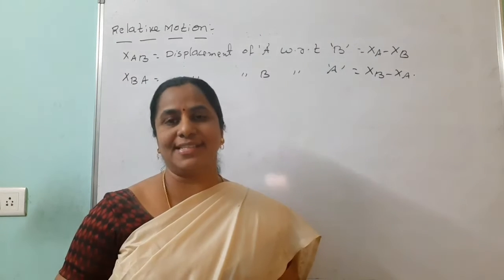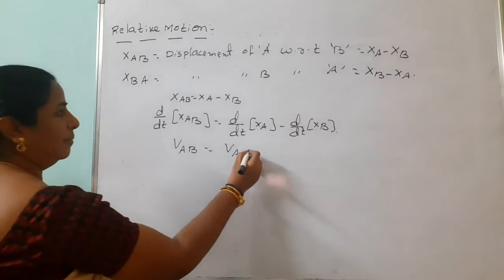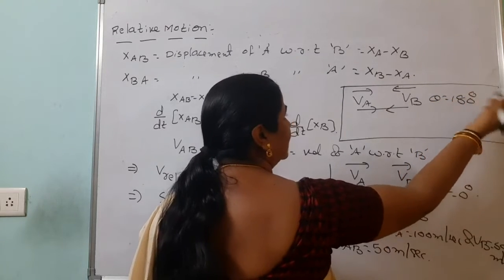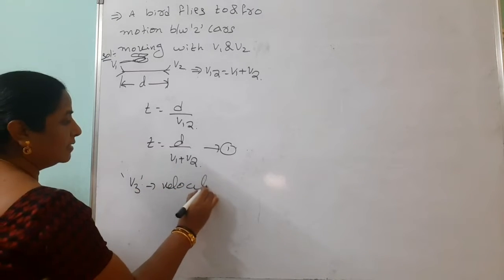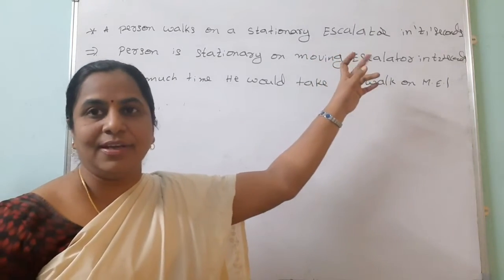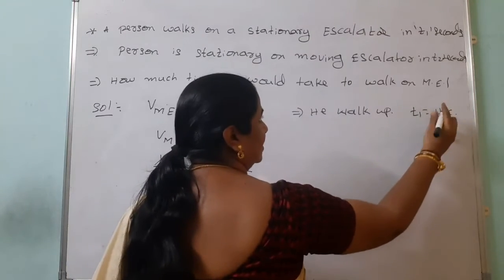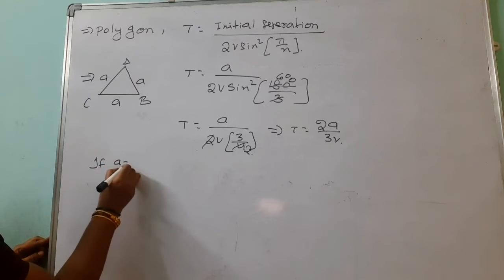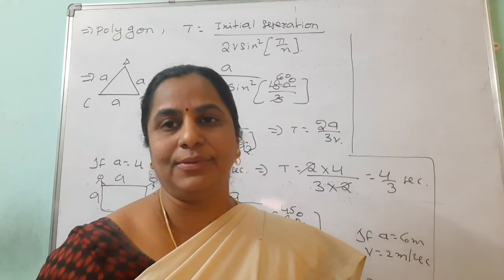Most Important Concept For NEET/JEE